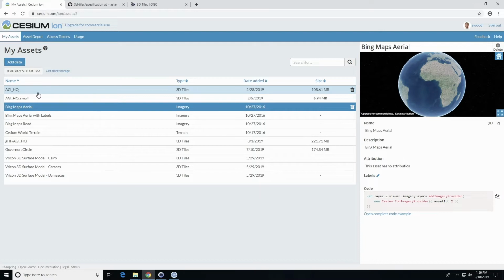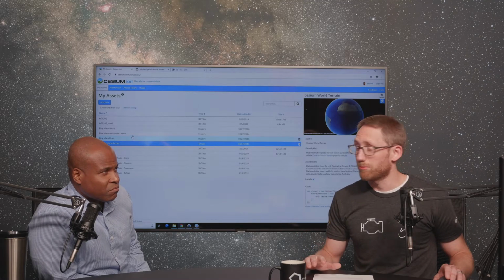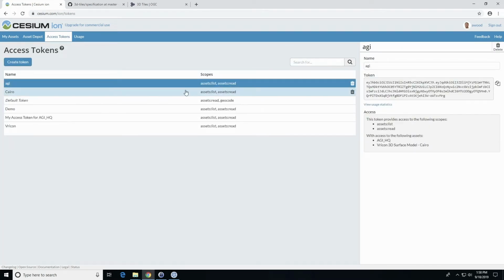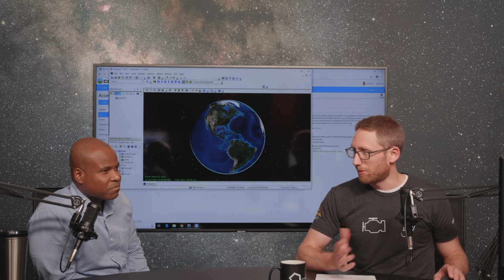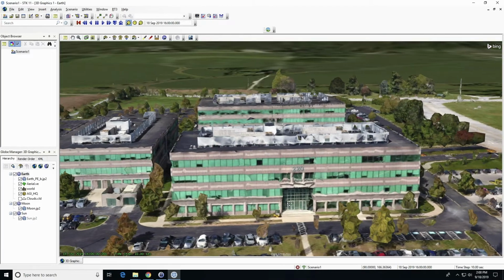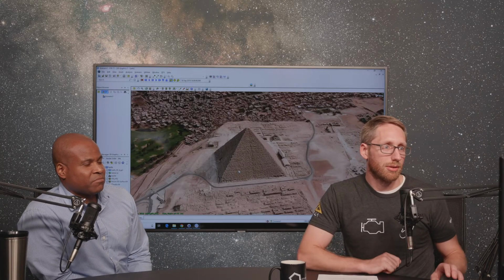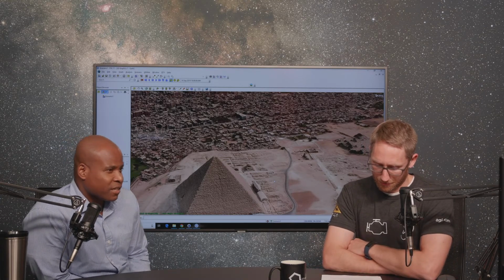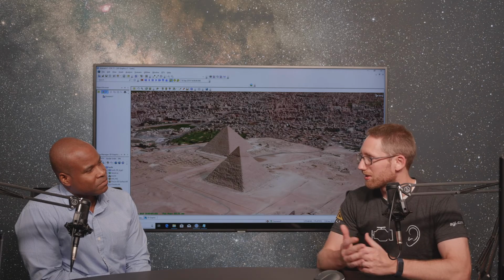Product Demo: 3-D Tiles in STK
Wash Wedderburn and Alex Wood demonstrate streaming 3-D Tiles into Systems Tool Kit (STK). In this example, the detailed 3D data is pulled from Cesium Ion (cesium.com).